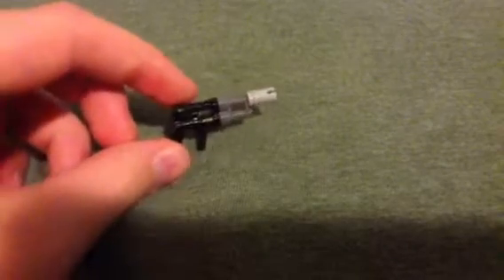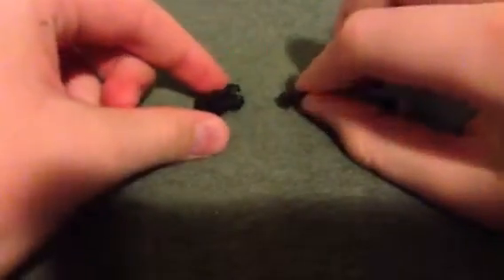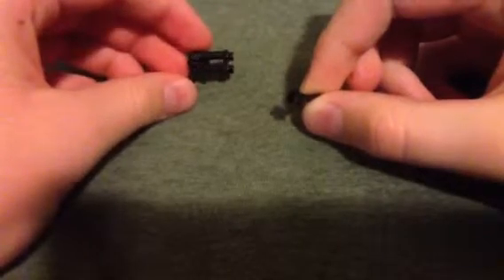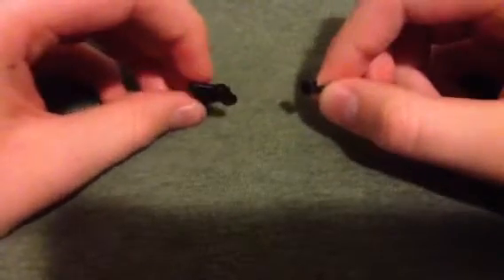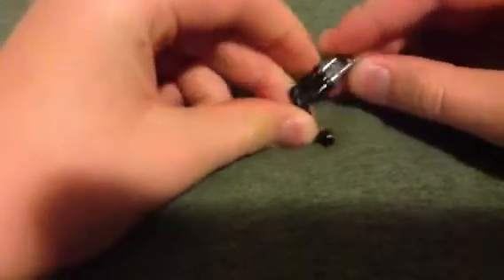How to make a big lego gun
Minifig compatible!